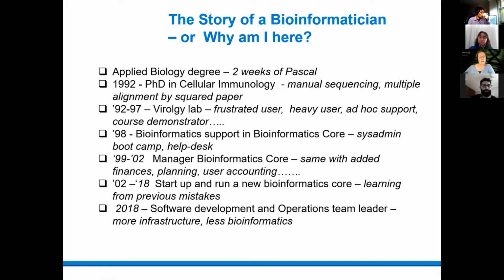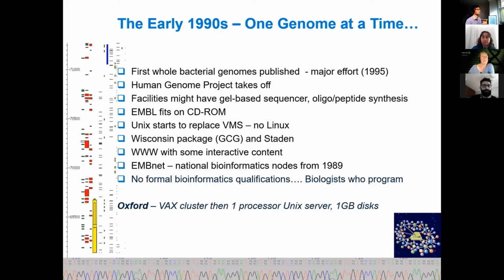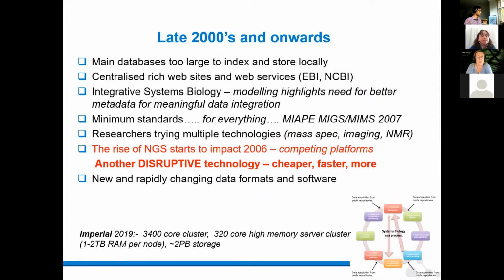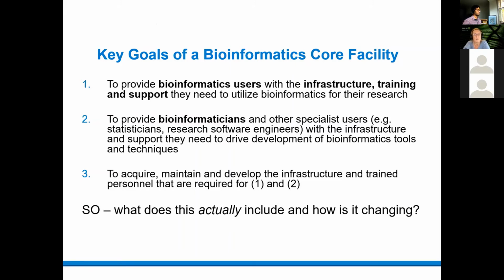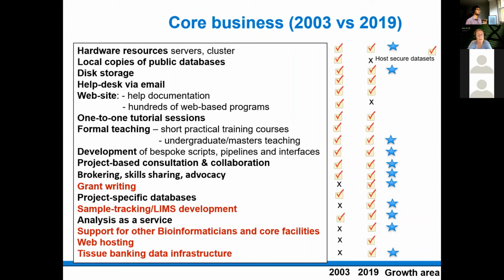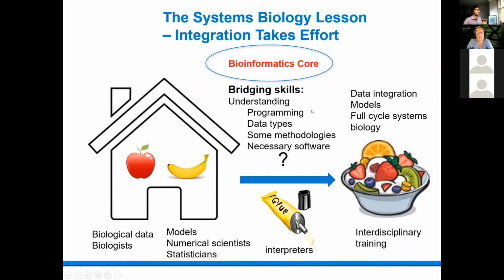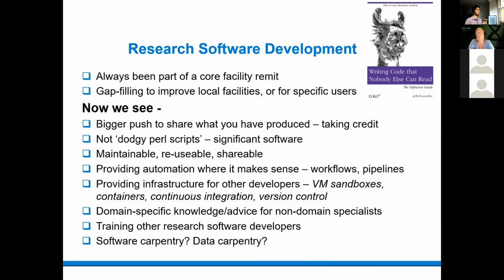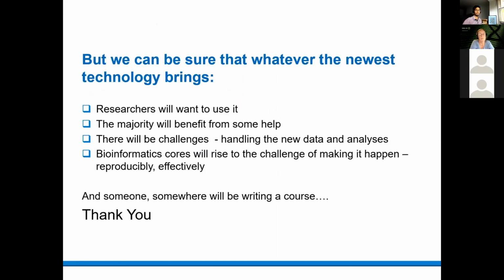The emerging role of bioinformatics core facilities - Sarah Butcher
This lecture was delivered as part of the X-meeting eXperience 2020 event titled, "Virtual core facility managers knowledge exchange". This workshop invited bioinformatics core facility managers across Brazil who are part of AB3C's core facility manager special interest group, and was organized in part by CABANA

Sarah Butcher works at the European bioinformatics institute (EMBL-EBI) as a Technical Team Leader in Software Development and Operations.

Sarah outlines the history of core facilities, their role in modern biological science and how these roles have changed or diversified in recent years.